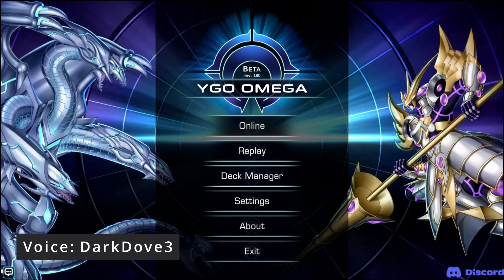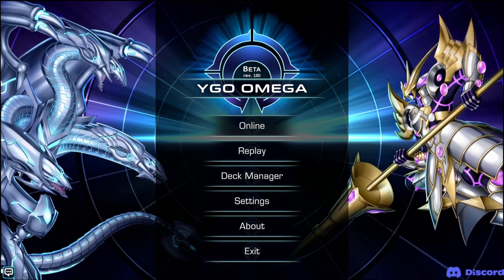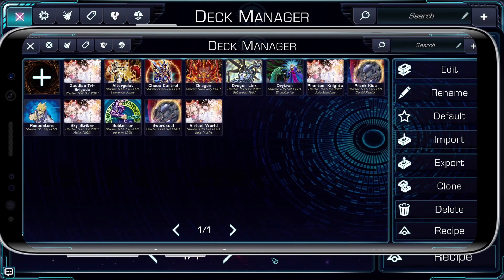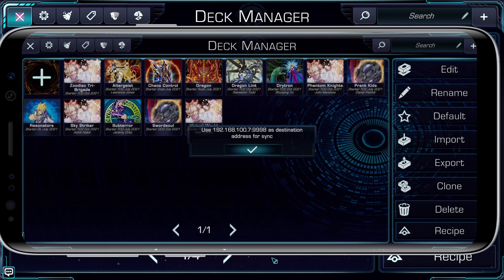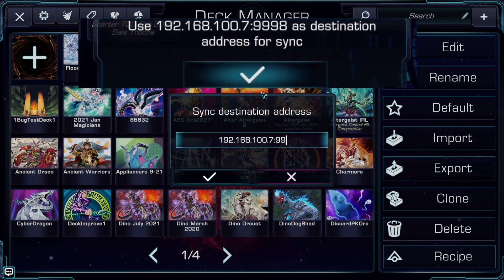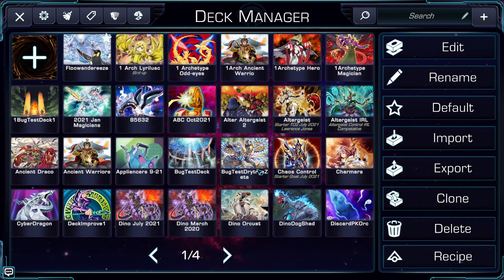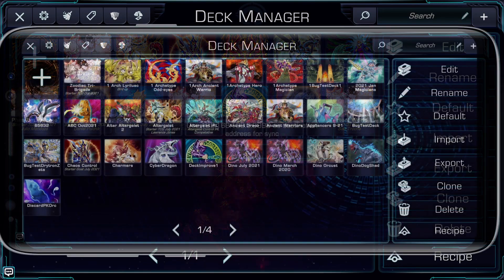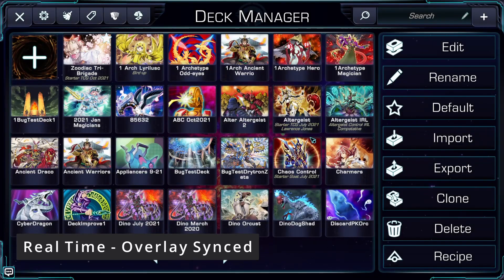Deck Sync Feature - Deck Manager - YGO Omega Guide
This video goes over the new addition of Deck Syncing between different copies of YGO Omega on the same network. This is safe and reliable way to transfer decks between your Desktop, laptop, or Mobile version of YGO Omega.

Credits:
Voice, Video, and Editing: DarkDove3
Review: AntiMetaMan